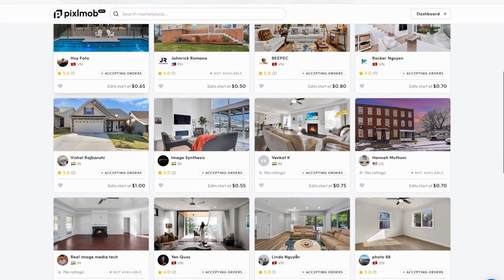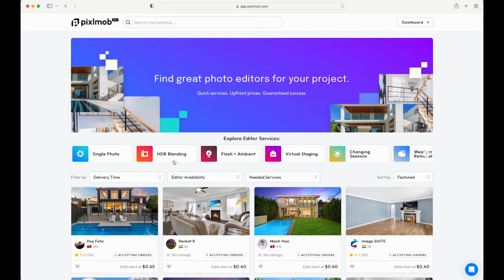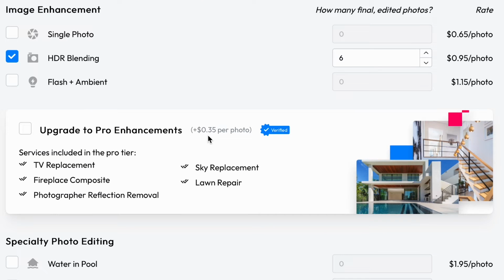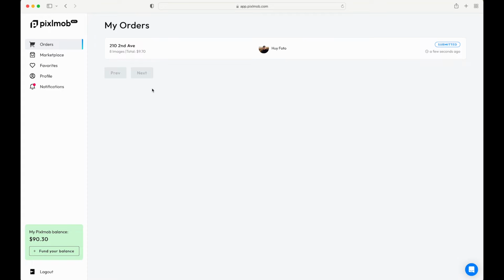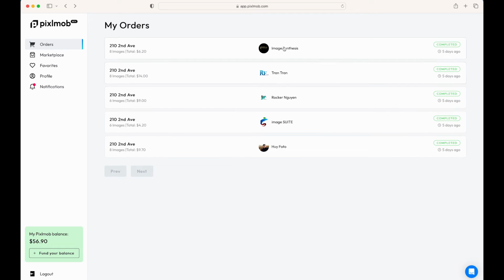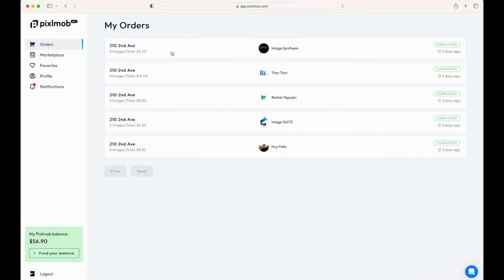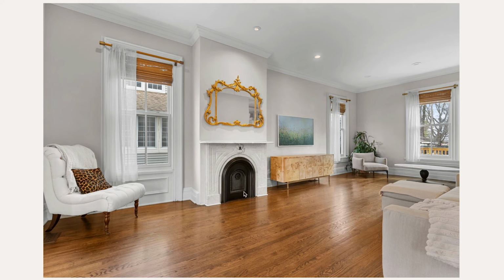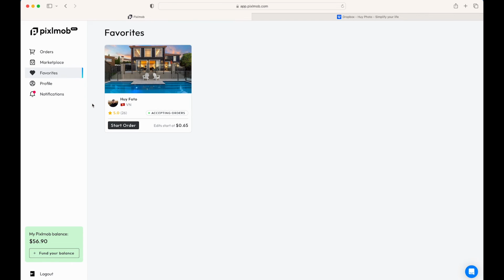Pixlmob Review: The Best and Easiest Way to Find a Real Estate Photo Editor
In this video we take a look at and review the website Pixlmob and how it makes finding a real estate photo editor so much easier.

Chapters:
0:00 Intro
1:35 Overview
2:56 Demo
10:22 Image Review
17:57 Final Thoughts
19:32 Outro